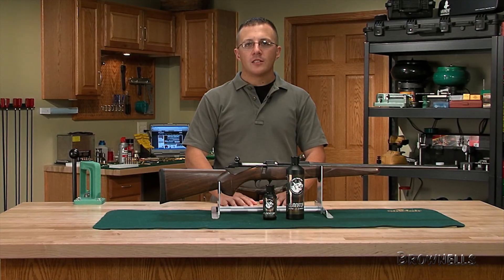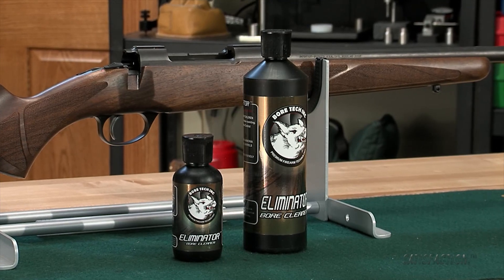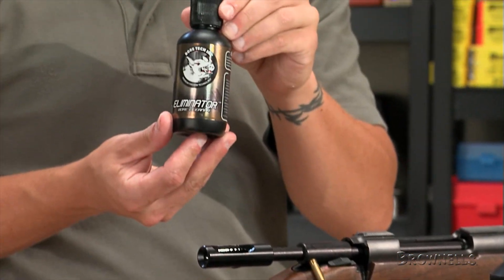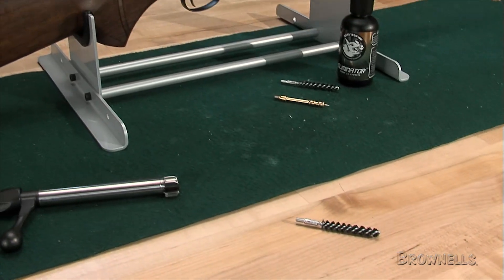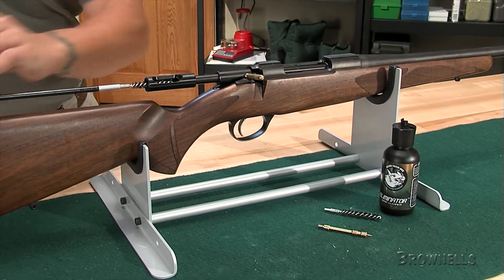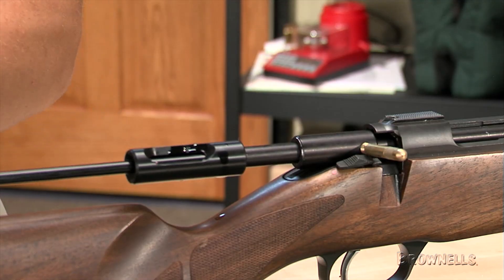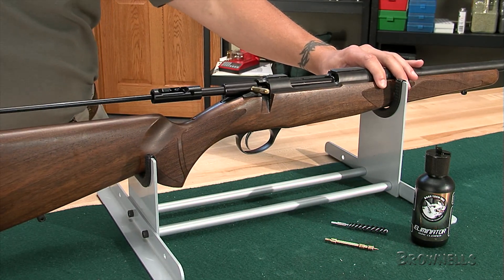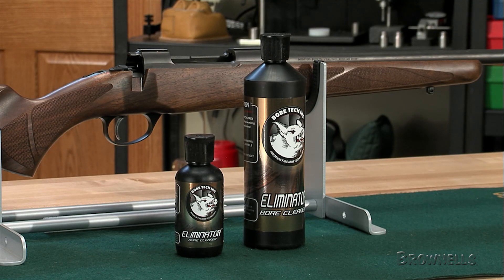Brownells - Bore Tech Eliminator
This video showcases the Bore Tech Eliminator.